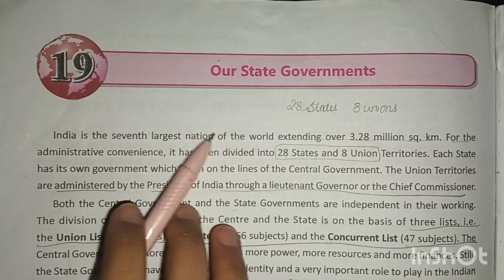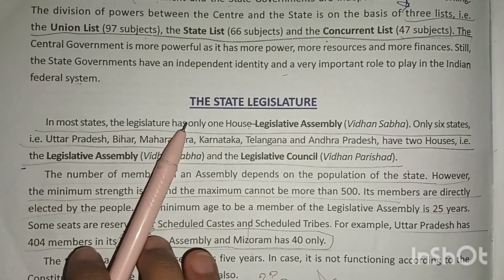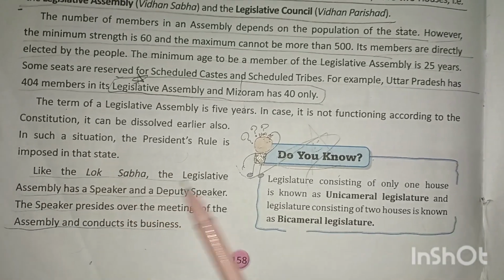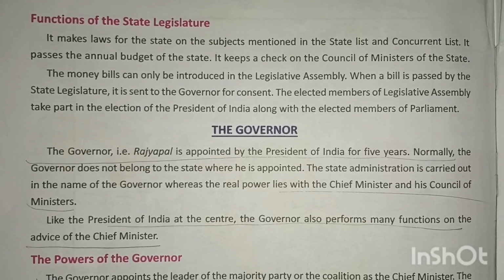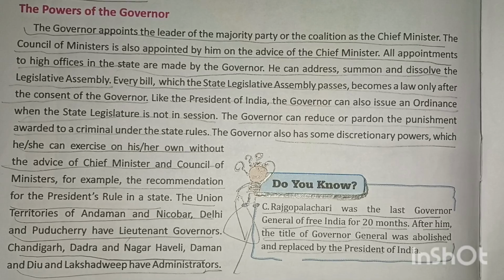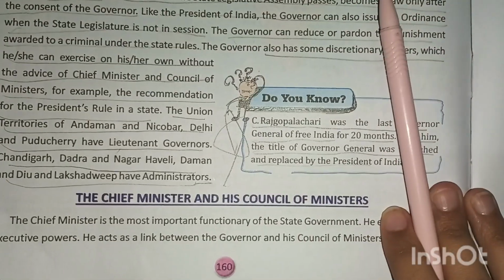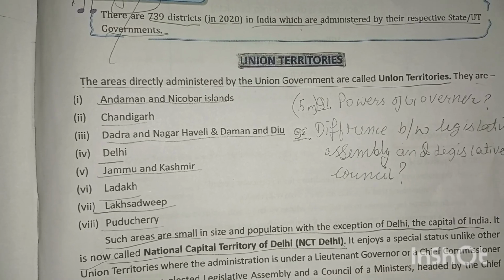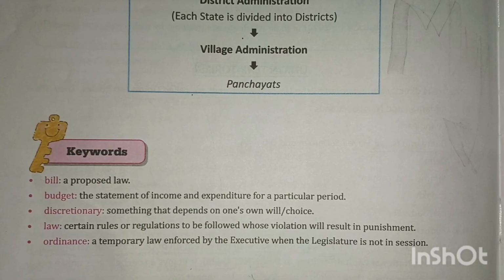Chapter 19 our state government